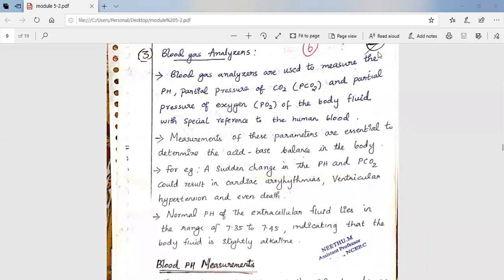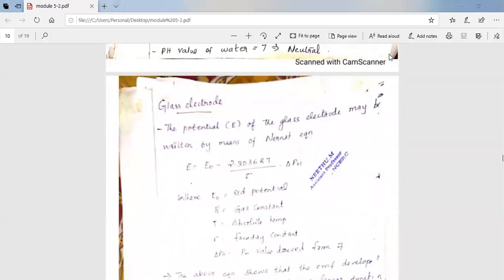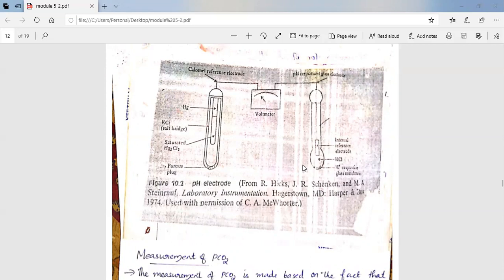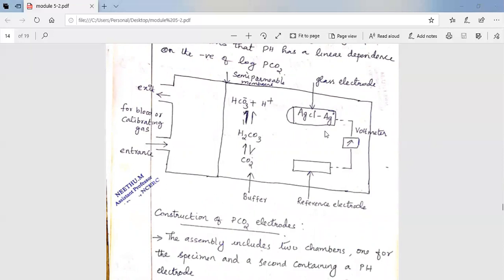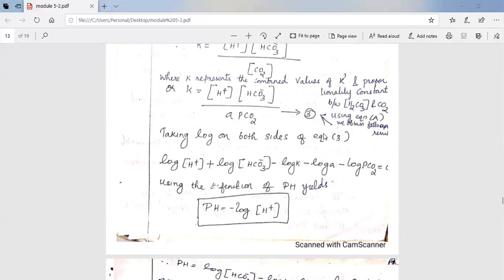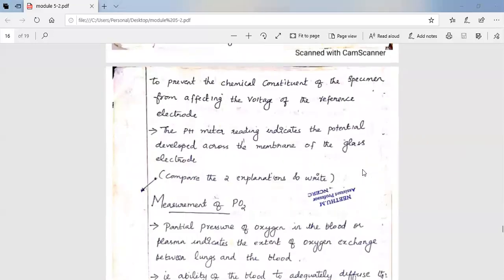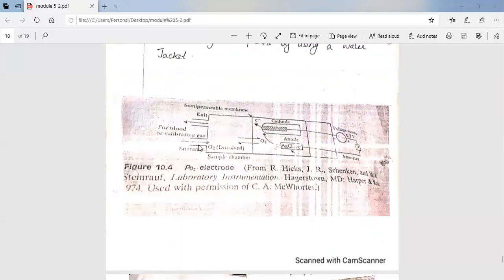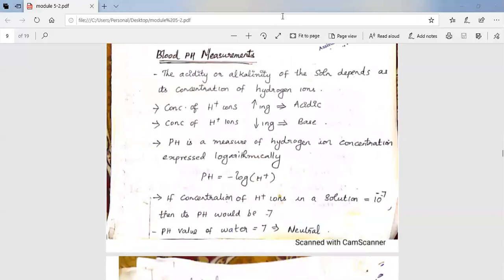AE-403 - BLOOD GAS ANALYZERS-NEETHU M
AE 403 - BMI - BLOOD GAS ANALYZERS - NEETHU M